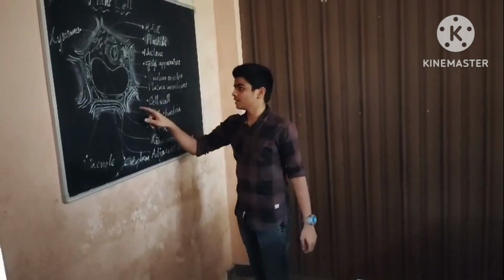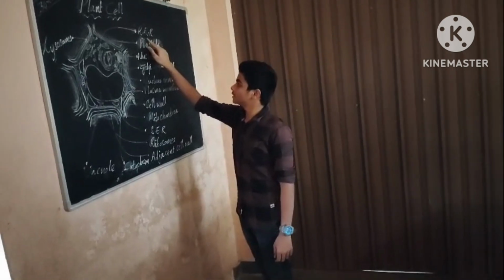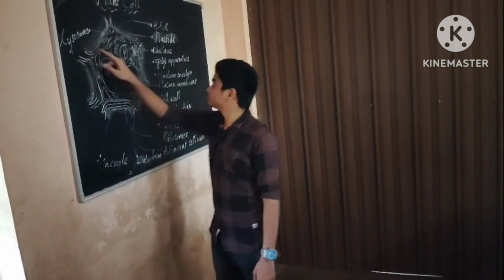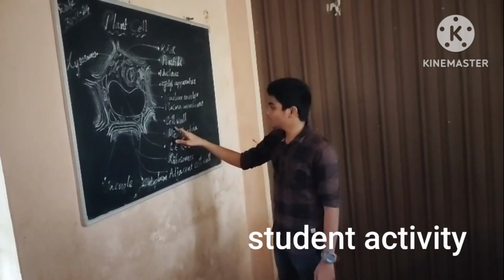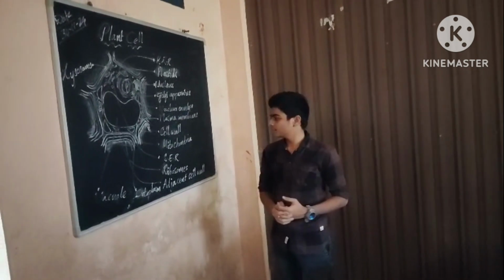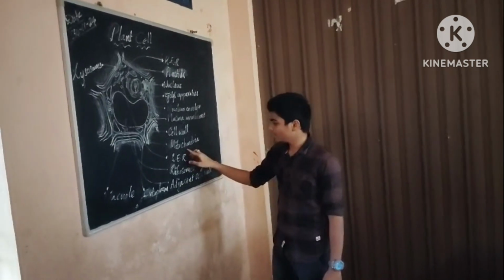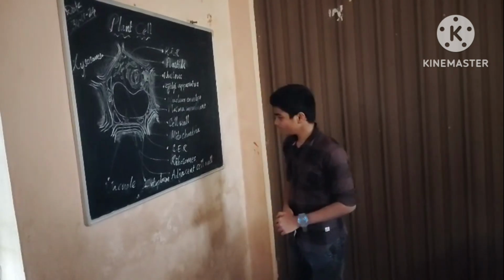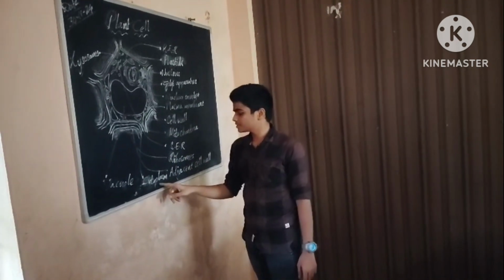Biology// Mohammad Ayaz Ali // teaching activity/ 9th class